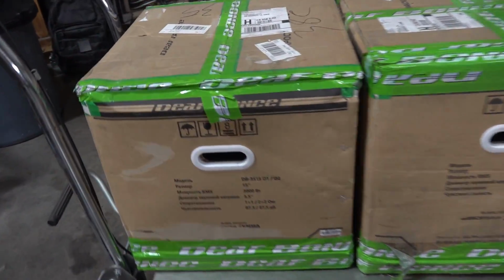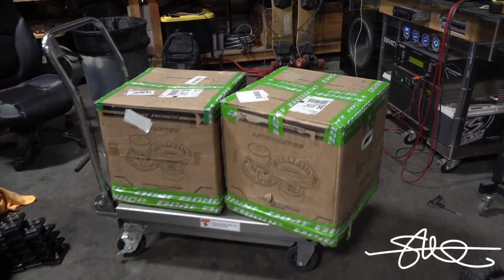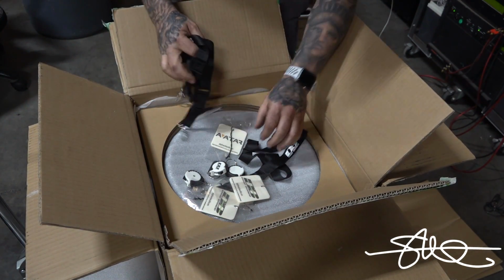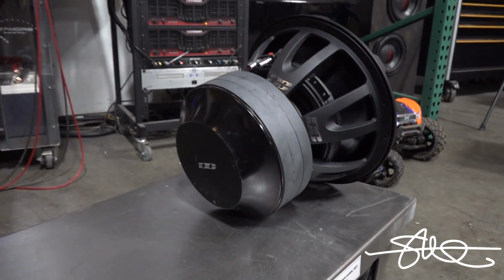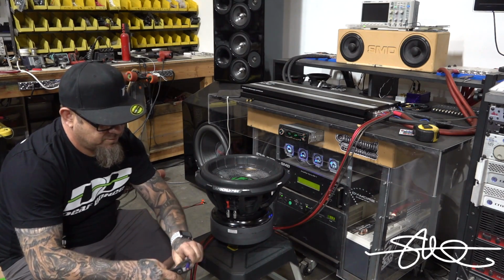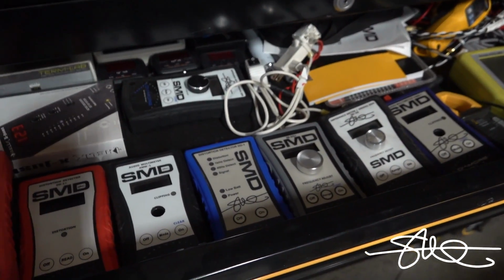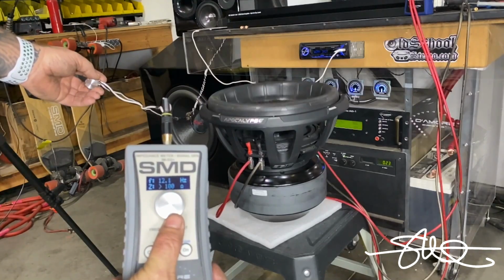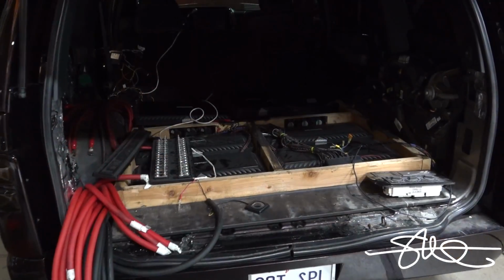Insane Peak 2 Peak Excursion 135lb 15" Deaf Bonce Subwoofer pushed past it's limits 7500 watts 10hz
This is a 4,000 watt subwoofer pushed way beyond it's limits...did it survive? Next, i will get a box and see how it sounds.  Back to the Tahoe tomorrow though.